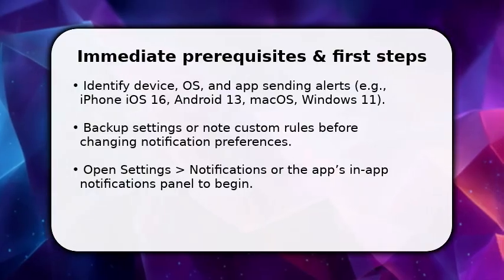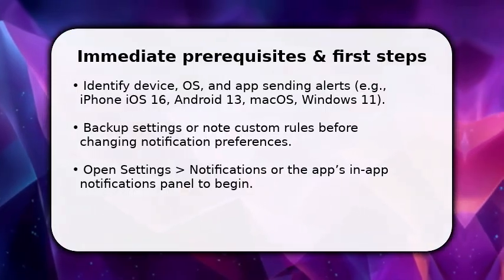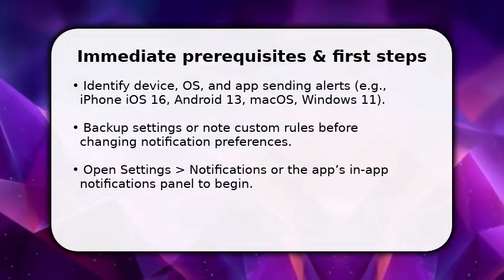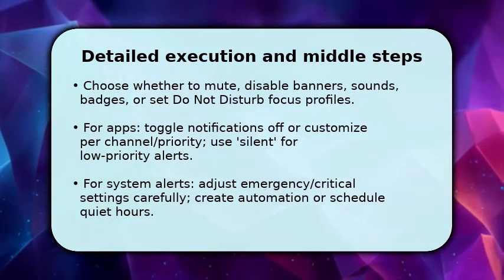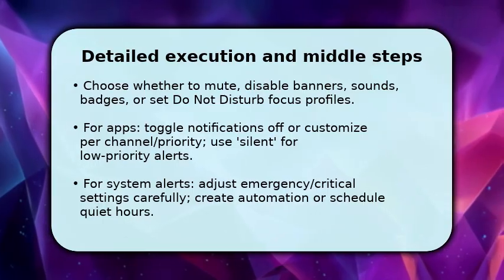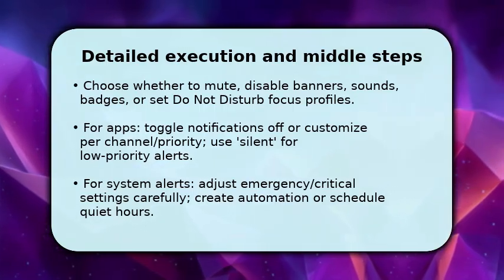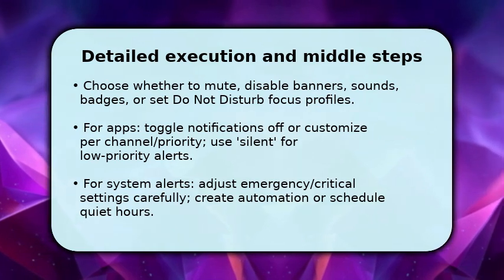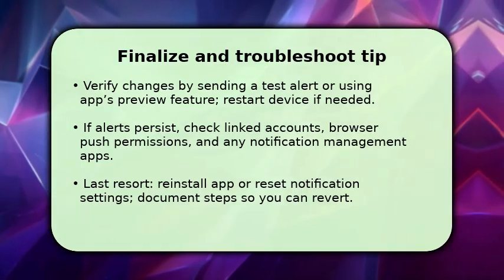How to Stop Alert Notification (full Guide)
Discover the ultimate guide to silencing alert notifications on your devices. From smartphones and computers to various applications, learn effective methods for reducing distractions with our step-bythy tutorial.

stop alert notification, silence mobile notices, reduce digital interruptions, how to disable popups, focus without notifications, alert management techniques, notification control settings, peak productivity tips, quiet your device screen, customize app sounds